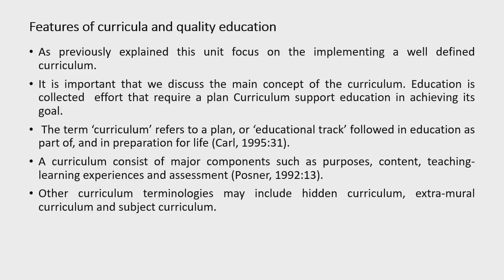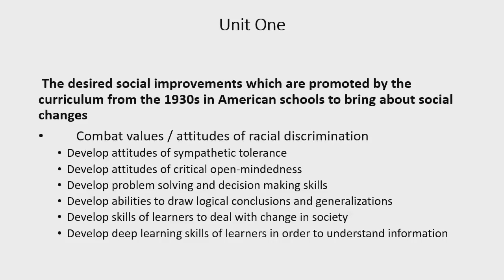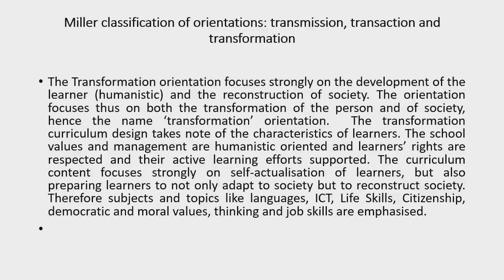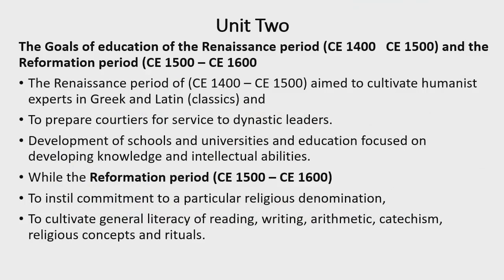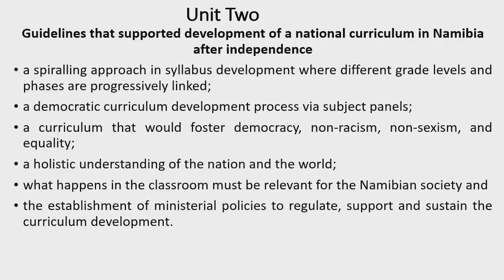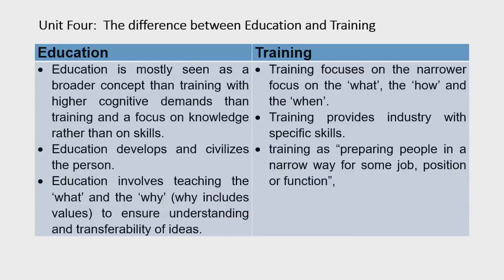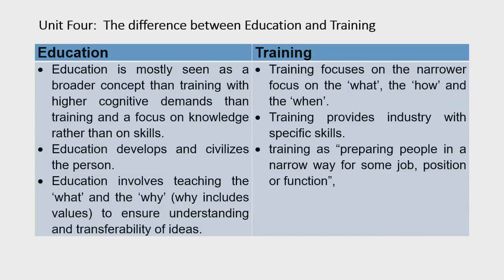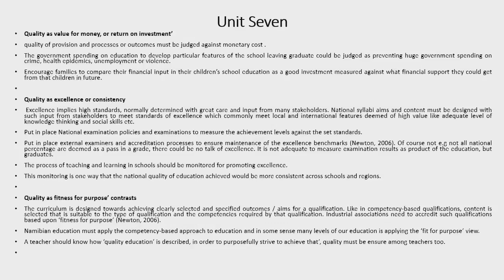IOL CC CS11, CS21 & CS32